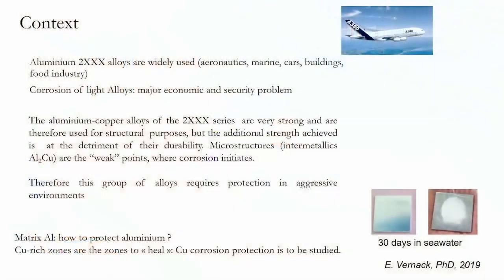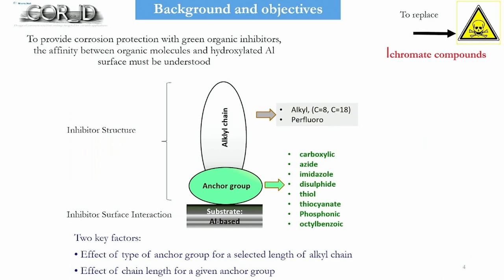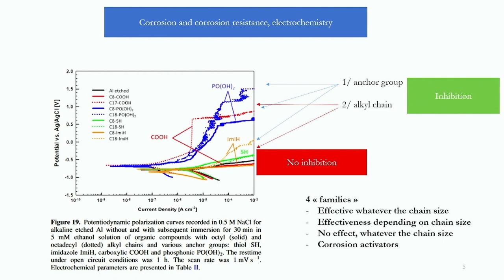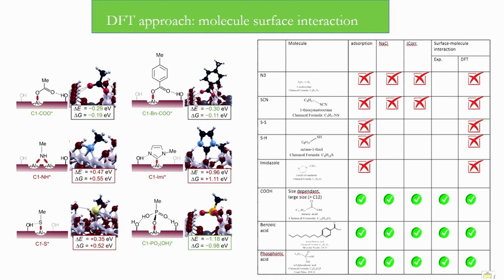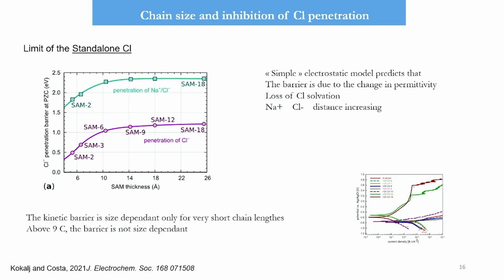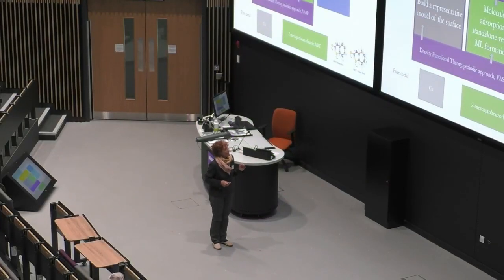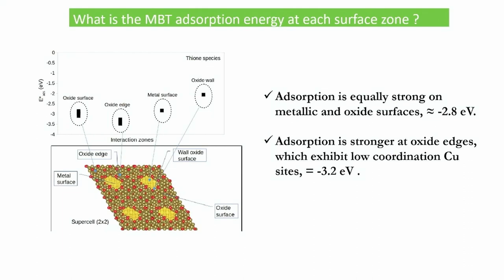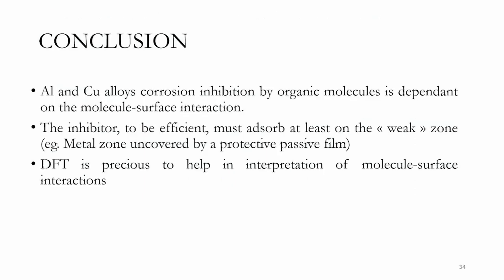19. The DFT contribution to organic inhibitor interactions: Dominique Costa, Chimie Paris Tech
Corrosion @ Manchester: 65th Jubilee Symposium, 3/4 April 2023